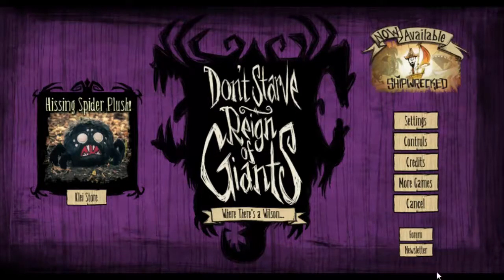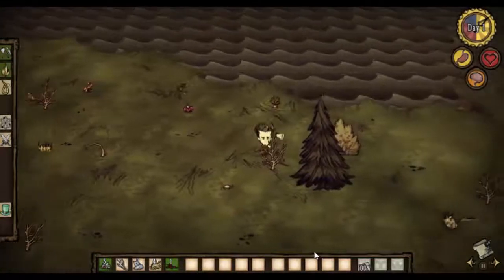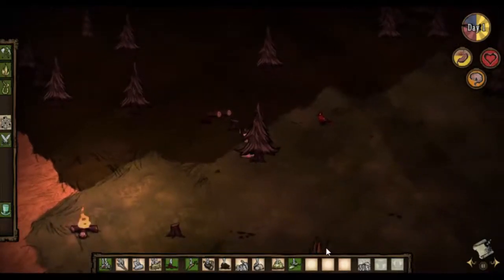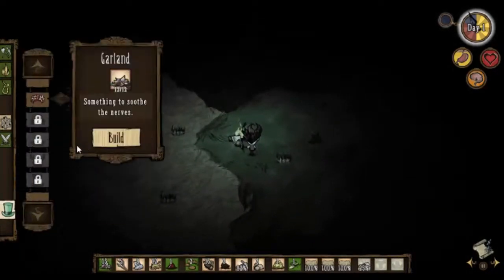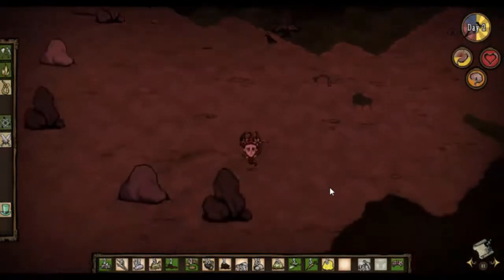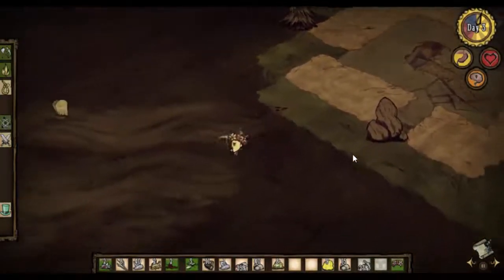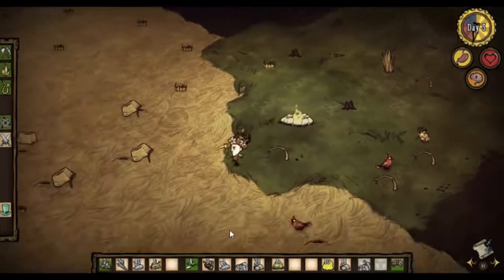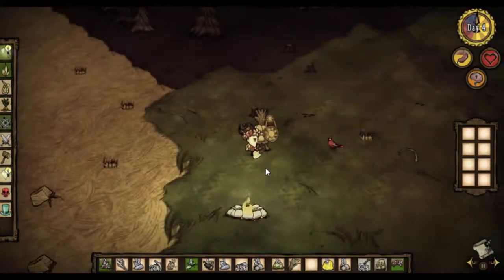Don't Starve, series 2, episode 1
Don't Starve is a wonderful game whose comic cuteness covers a heart of steel. It is all too easy to die in horible, horible ways while at the same time marveling at the wonderful artwork! Normally I am joined/saved in this game by the inestimable Bitlatetothegame but she is a busy person and cannot always make it. So this time I set out alone!